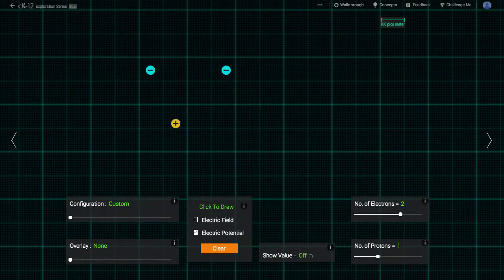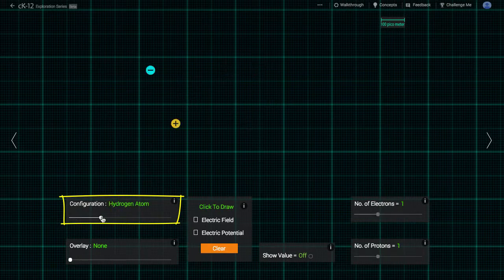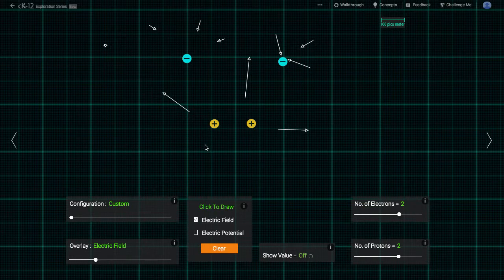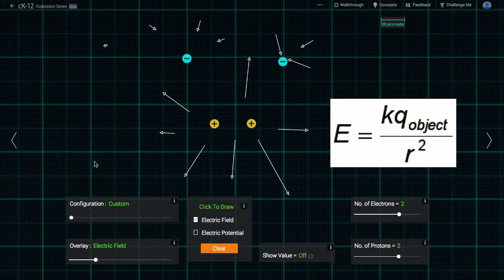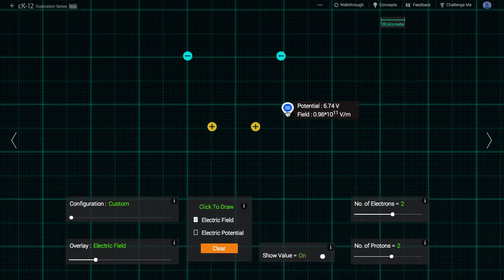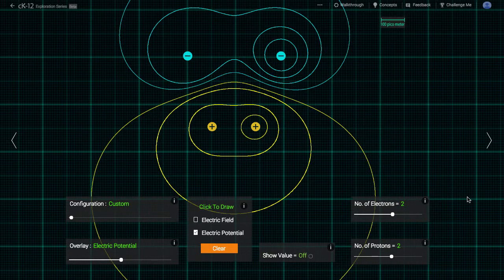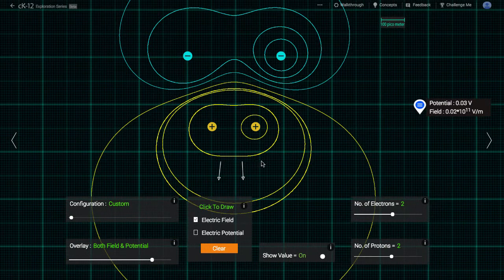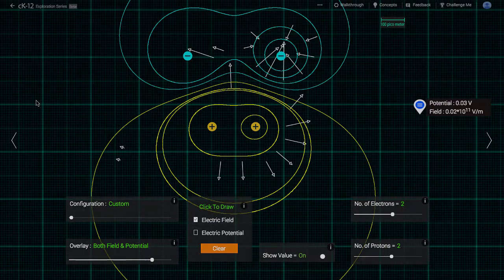Coulombs Law Walkthrough Video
Are force fields real?